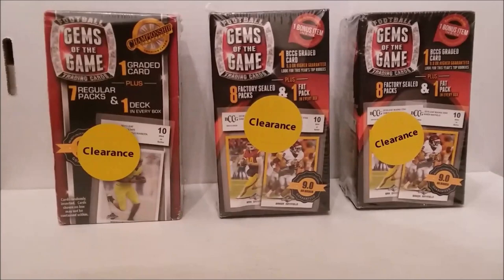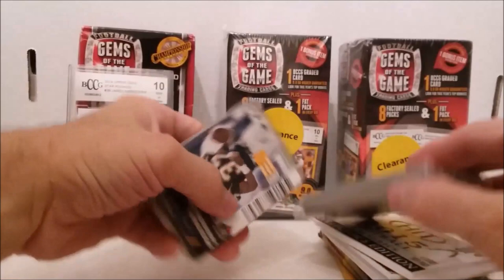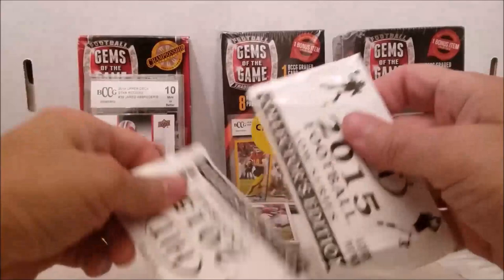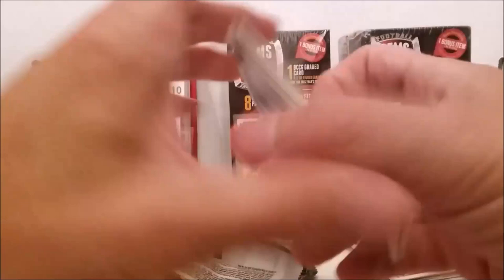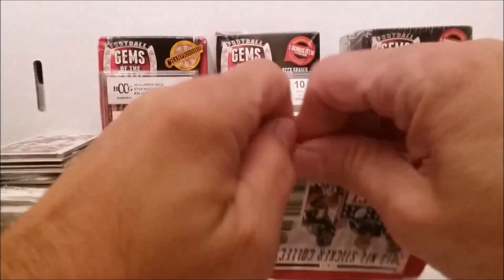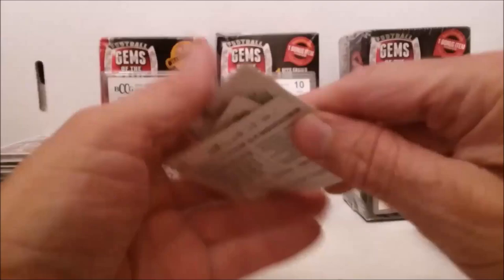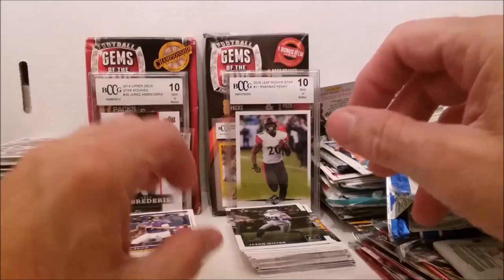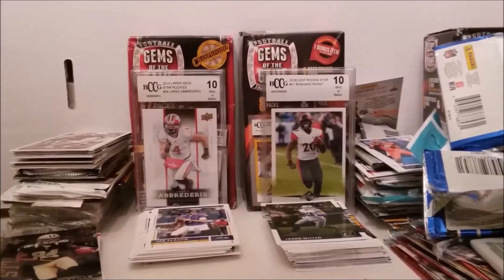3 Gems of the Game Football Card Boxes Opening -- 1 Weird Box - 2019 Football Season is Here Series!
Football fans! The 2019 football season is here, and in honor of the new season, Tim's Cards and Comics will be presenting a series of football card videos over the next few days! Please watch and enjoy!